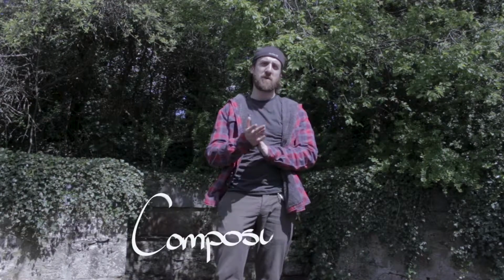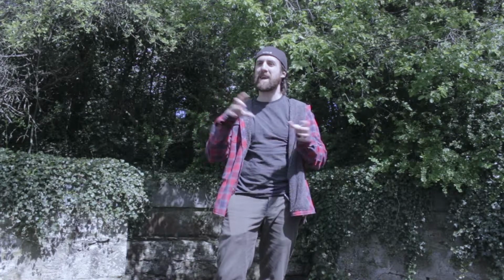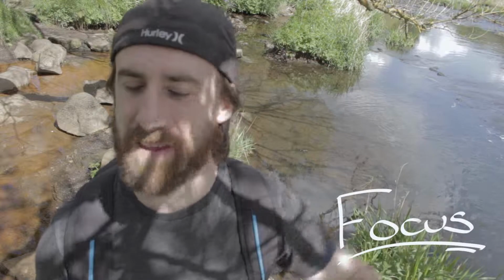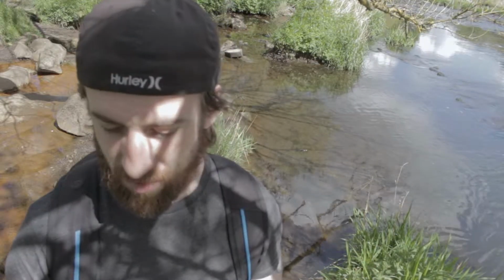Instagram Tips Anyone can Follow for growth 2019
If you follow these tips and tricks for instagram you will increase your growth in your knowledge and gain more followers. You will also create some absolute 'Instagram Bangers'.

Sun Locator Lite

Sun Seeker App £9.99

 I will be updating this with more recommended kits and dream kits aswell.

Keep up to date with all my goings on by following me on